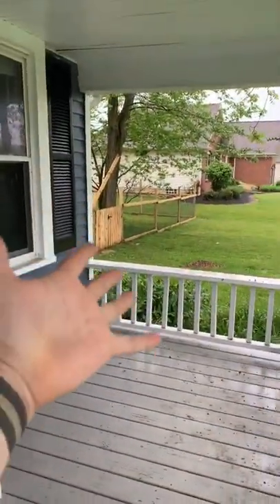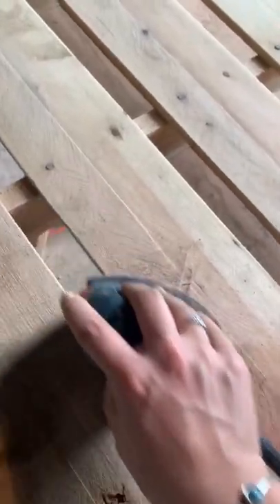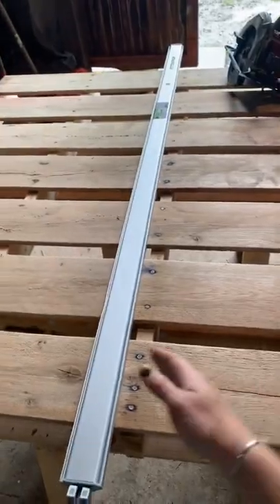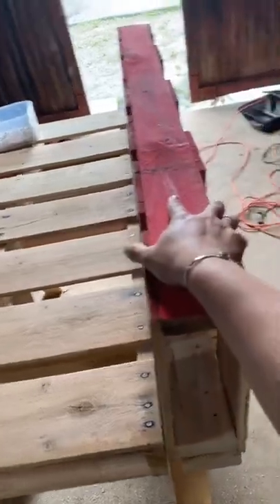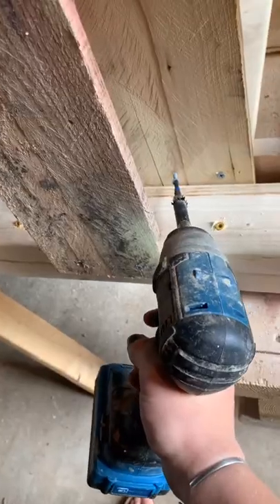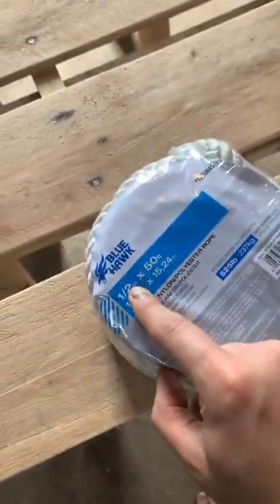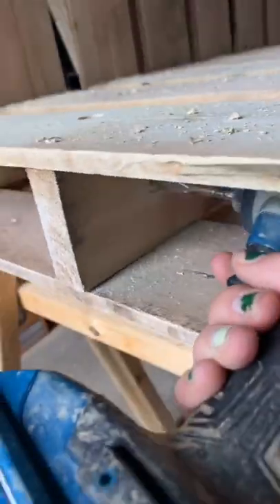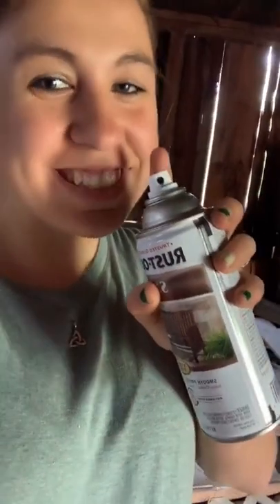Woodworking | Part 1 of making a porch swing out of a pallet!